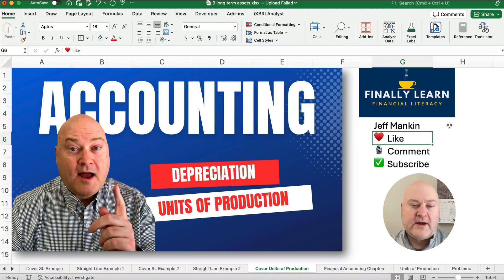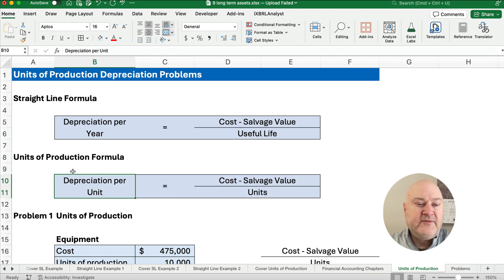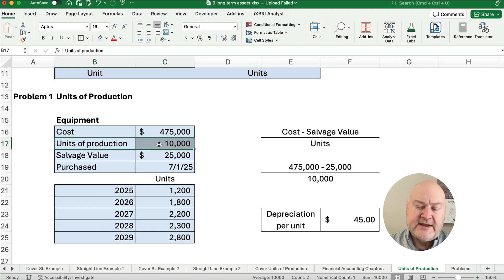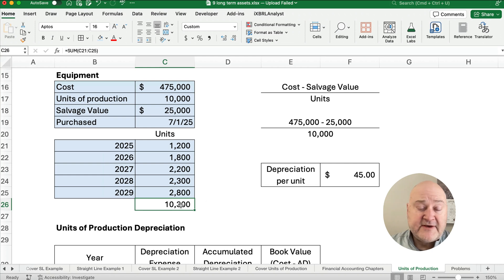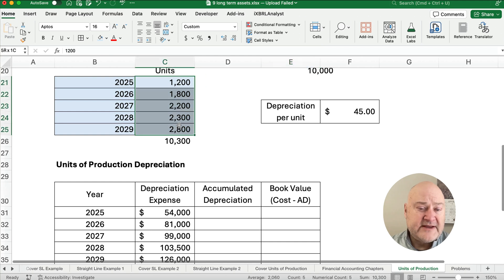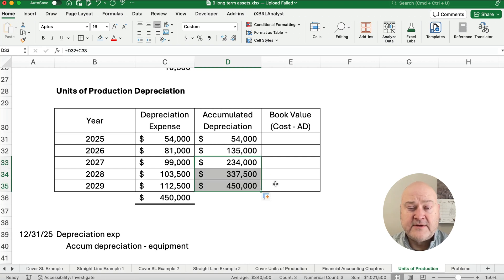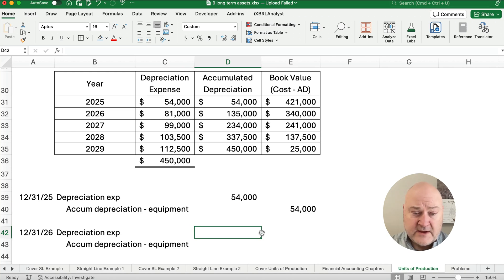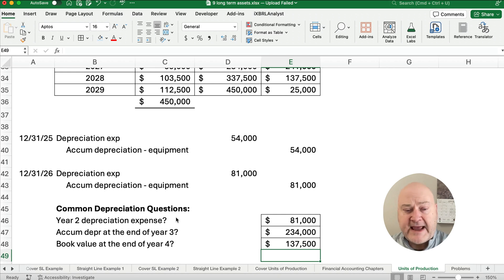Units of Production Depreciation Example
This video calculates the units of production depreciation method for a partial year. It also shows the depreciation journal entries.

Depreciation is a noncash expense to allocate the cost of the plant asset over its useful life.

For depreciation, we need to know four things:
1 asset cost
2 salvage value
3 useful life
4 depreciation method

SEE ALSO

ACCOUNTING BASICS

EXCEL BASICS

FINANCE BASICS

INTERMEDIATE ACCOUNTING

MY GEAR

1/2/2024